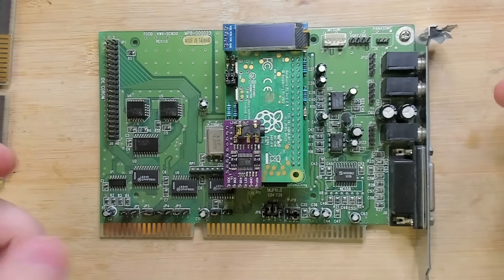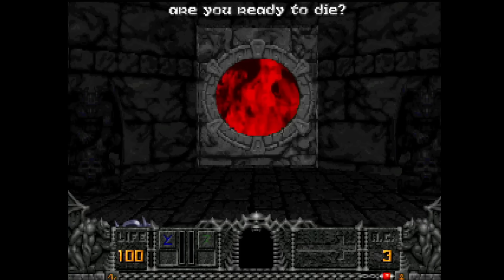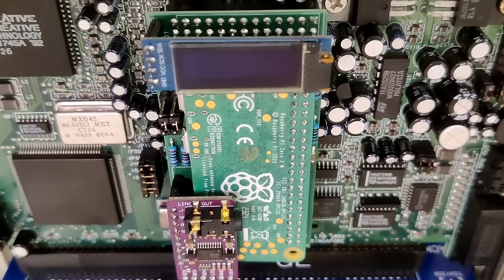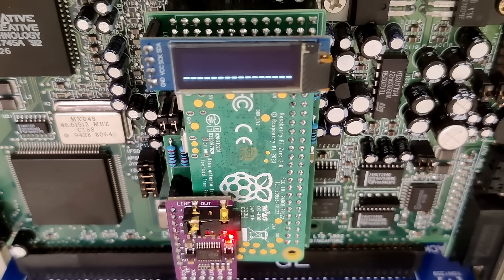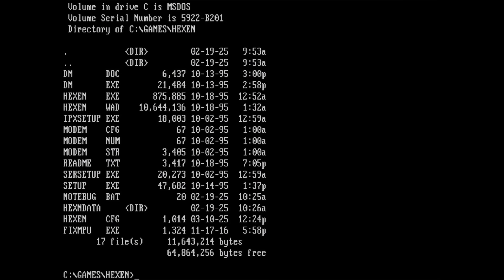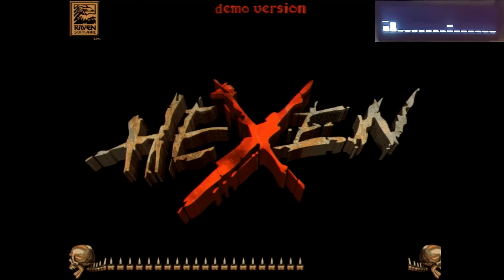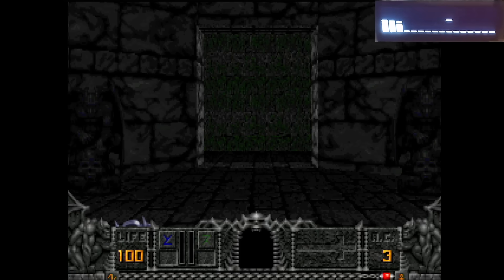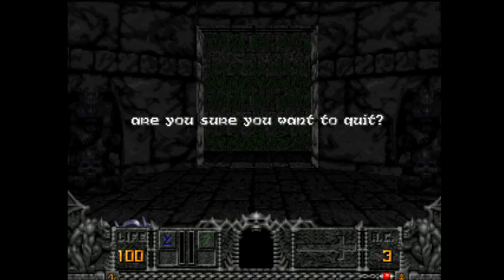Creative Ignored It: The Hanging Note Bug in DOOM & HEXEN (Part 1/2)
Creative Labs never acknowledged that some of their soundcards were suffering from the Hanging Note Bug. But does that mean it doesn't exist? Well, in this video, you can hear it for yourself! I am going to test the game Hexen and DOOM and you won't believe your own ears! I am also trying to use a tool called FixMPU to mitigate the bug!

Bitcoin: bc1q2dvf9flf78lam33qjj9w9xgvfxdgre7g9x3rmw

▬▬▬▬  *Timestamps*  ▬▬▬▬▬▬▬▬▬▬▬▬▬▬
00:00 Hanging Note Bug hardware
02:02 Hexen with ESS ES1688F
03:19 Hexen with SB16
04:37 Hardware fix delayed
05:15 Hexen with FixMPU and SB16
07:17 DOOM with SB16
09:43 DOOM with FixMPU and SB16
12:08 The hardware solution teaser
12:41 Update MIDI Forge: Maestro